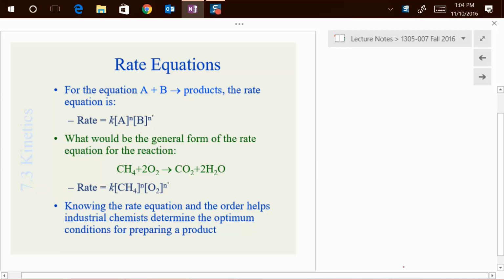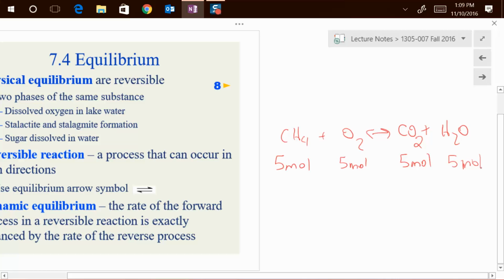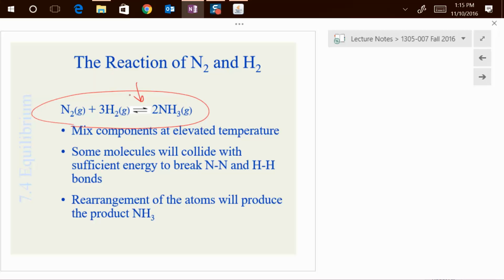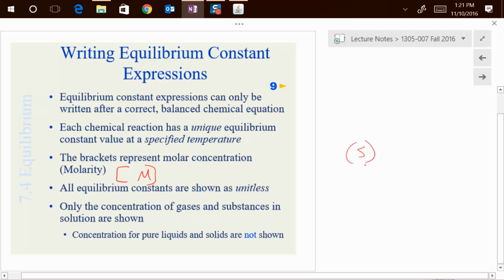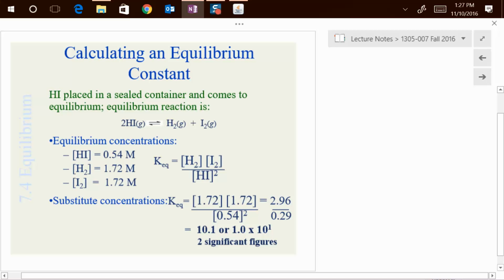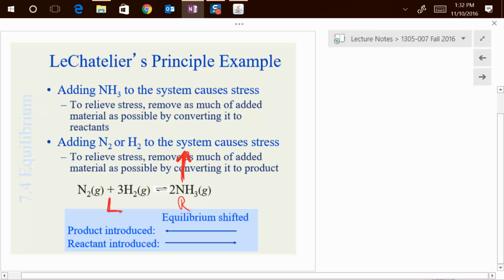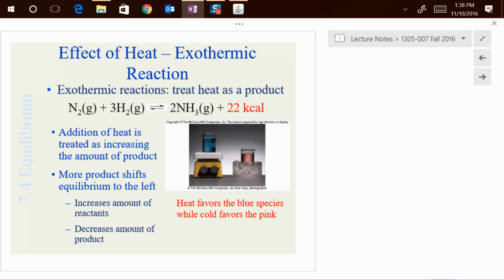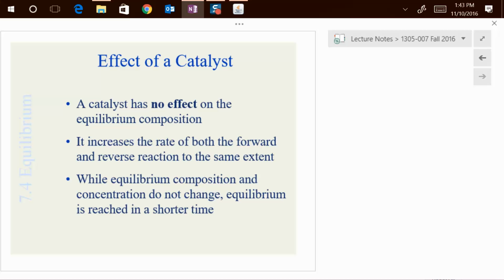1305 Chapter 7 Continued 1